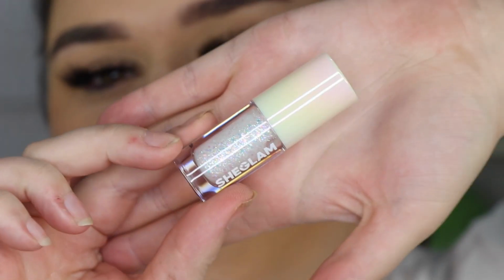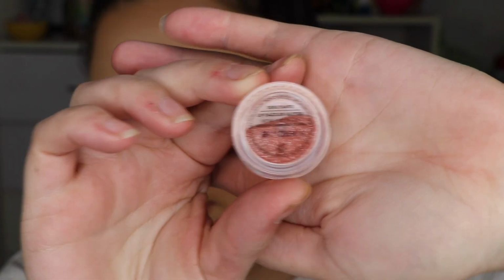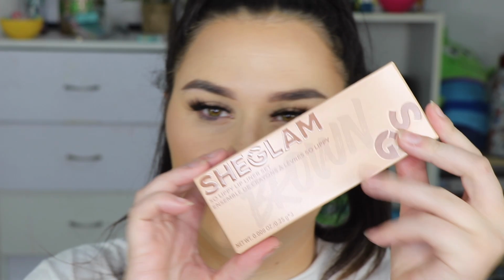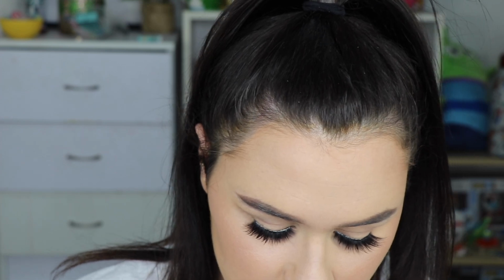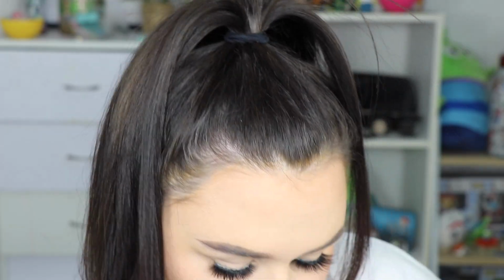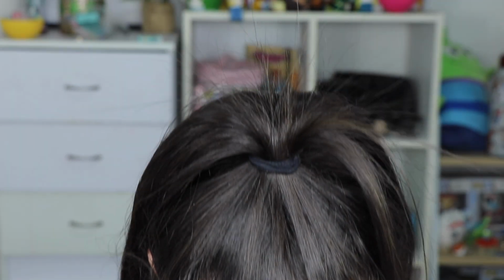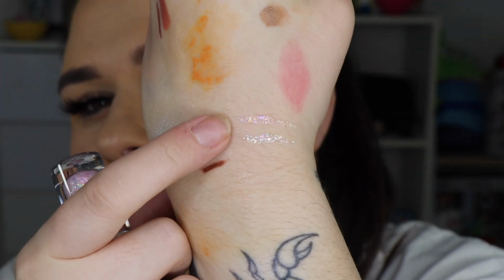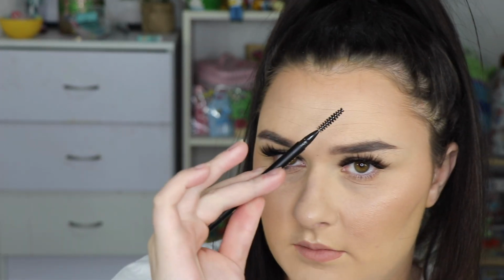MASSIVE SHEGLAM HAUL! I SPENT OVER $300..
Hey guys, here is a sheglam haul for you, enjoy!